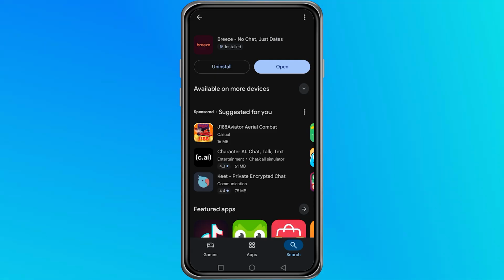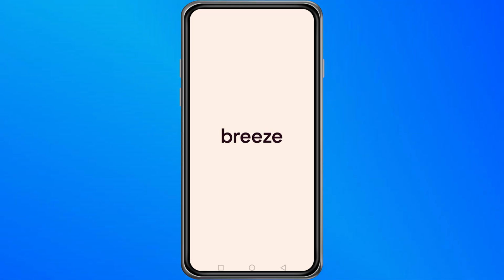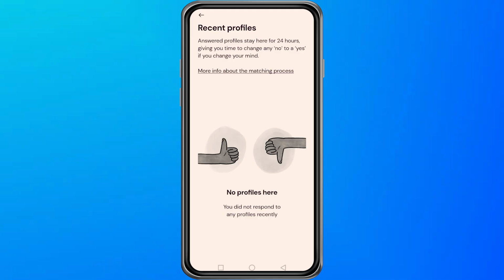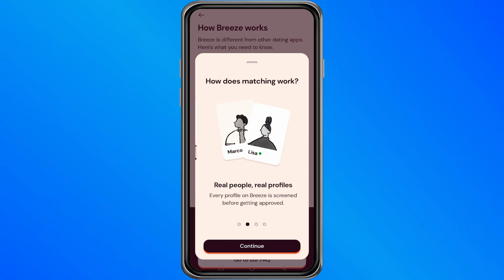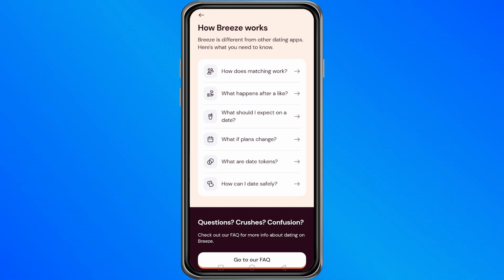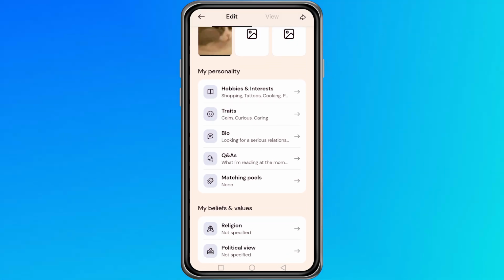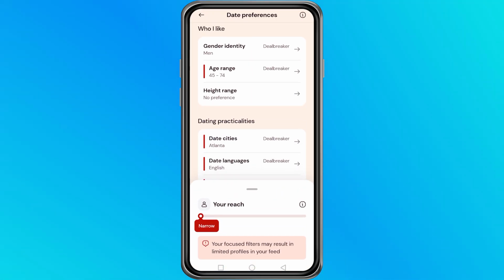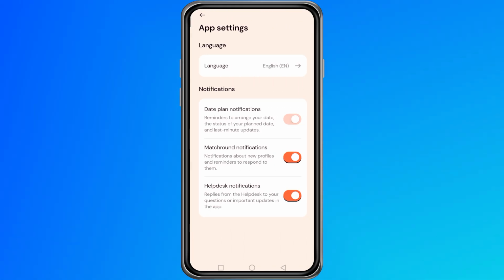How To Use Breeze Dating App (2026) - Simple Steps!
Not sure how to use the Breeze dating app or how it works? In this video, we explain how Breeze works step by step, including setting up your profile, how matching is done, booking dates, and what makes Breeze different from traditional swipe based dating apps. You will also learn who Breeze is best for, how conversations work, and tips to get the most out of the app. If you are thinking about using Breeze or want to understand it before signing up, this guide breaks it all down simply.